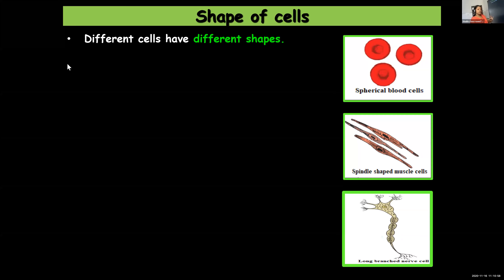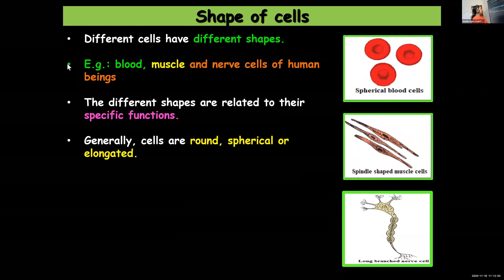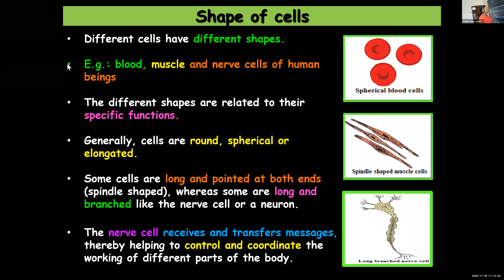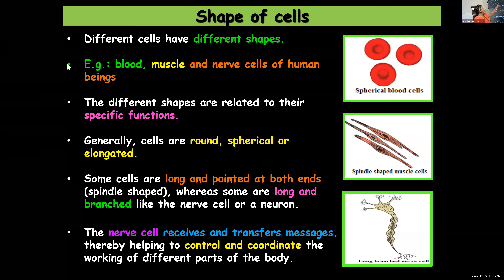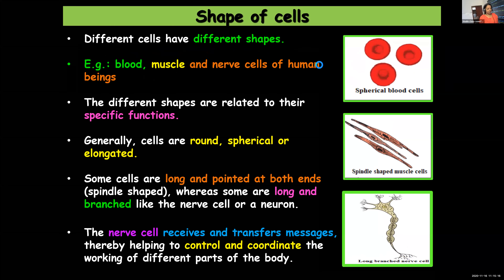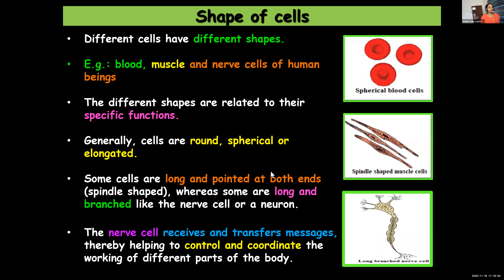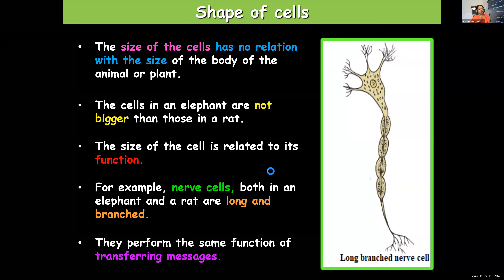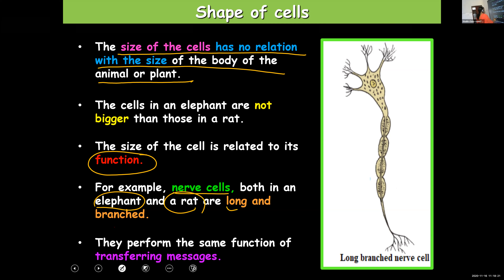Dr.Raju Davis International School | CLASS 8 BIOLOGY | 16-11-2020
CLASS 8 BIOLOGY COMPONENTS OF A CELL